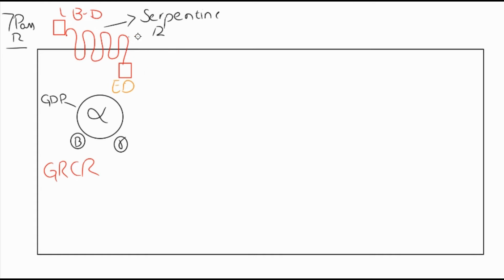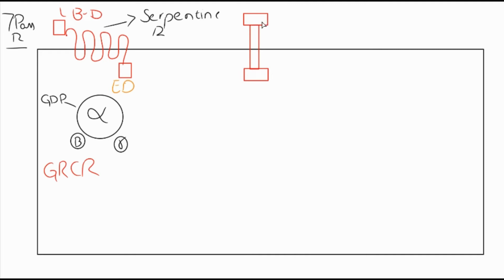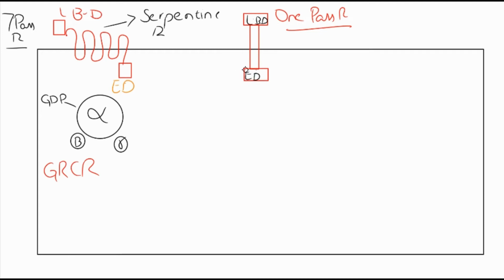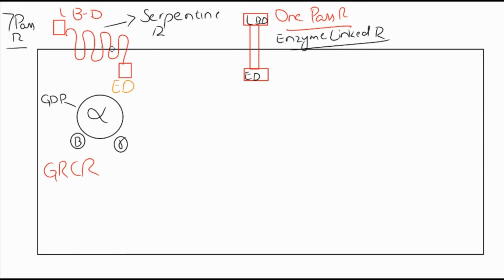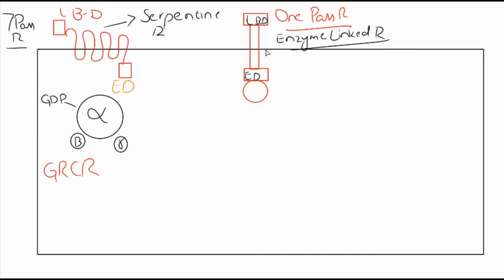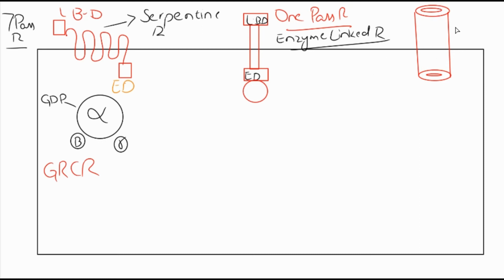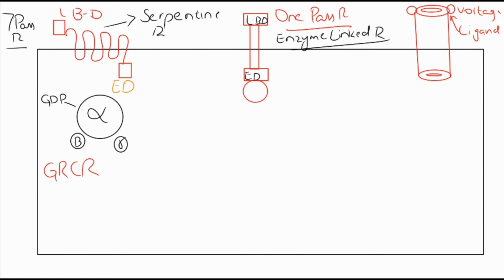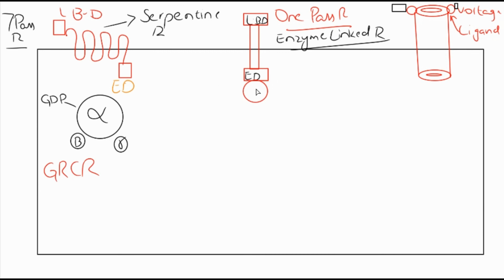Receptors And Intracellular Signaling (Lecture 3 - All Explained) | Pharmacology Lectures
Soft Learners
***In this video, we will talk about different types of receptors present on the cell membrane.***
If you have any questions, you can ask in the comment section.